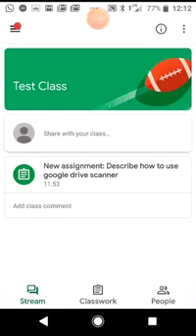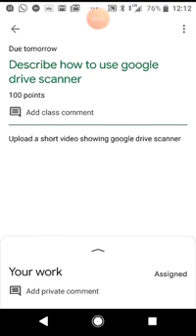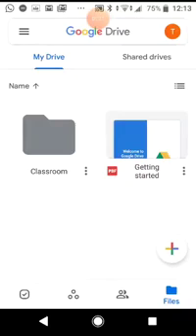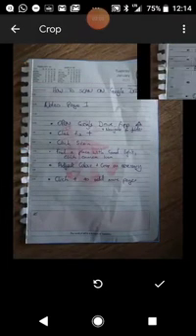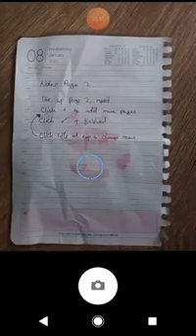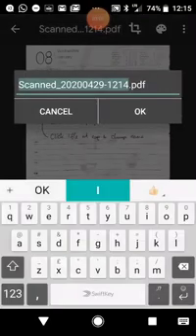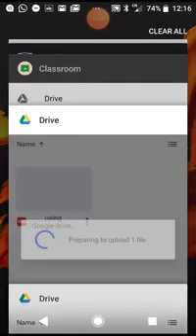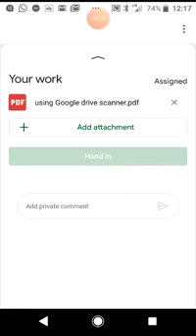Use Google Drive Scanner and Submit Classroom Assignments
Hello...
If you want to hand write assignments rather than type (which can be time consuming on a mobile phone) Google Drive has a helpful scanner function built in.   This video shows you how to use it in the context of adding assignments to your google classroom.

Google Drive is a helpful app to have alongside your google classroom app as you will find that in your drive there is a folder automatically crated called 'classroom' inside which you will find copies of everything you submit to your classes.    You can use the same space to keep your drafts and other notes if you like.

Sorry about the glitchy audio!